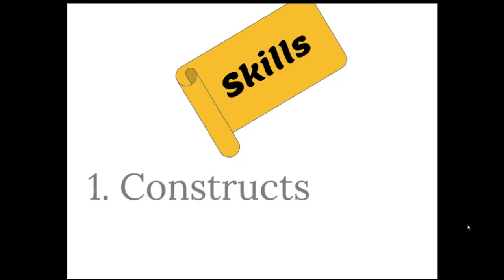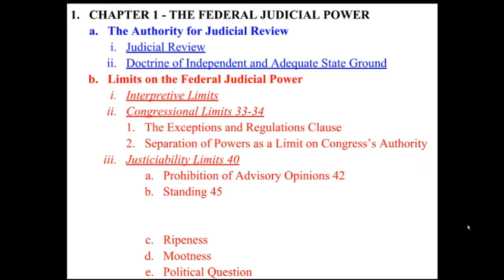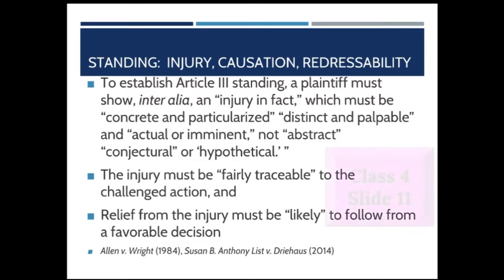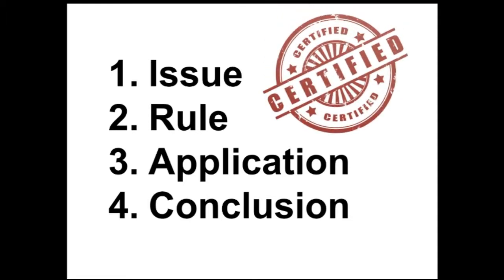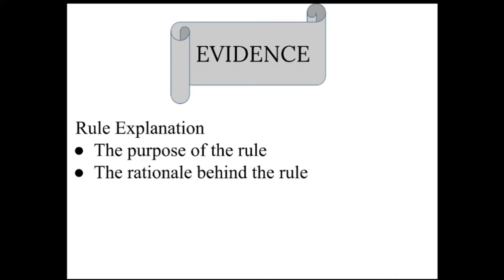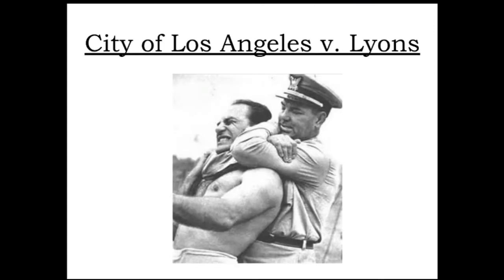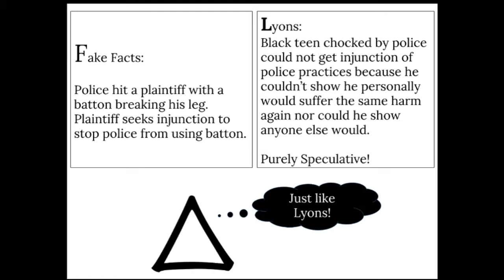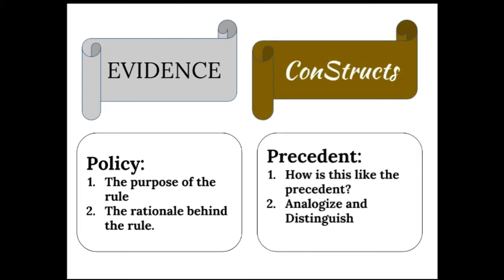Skills Fall 2018 PT 2L | Video 3 | Rule Explanation and Constructs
Weekly Skills Video